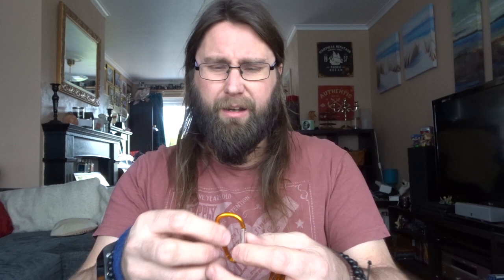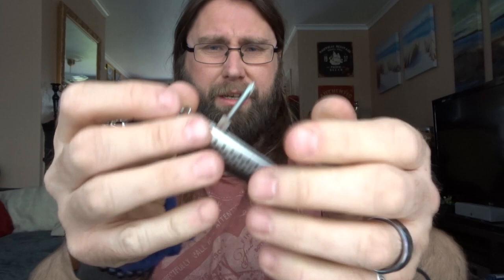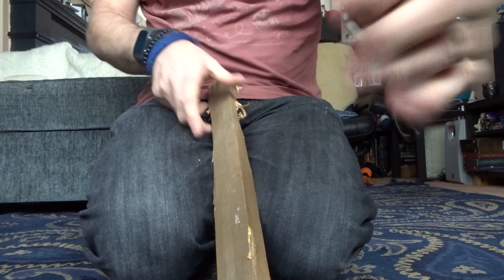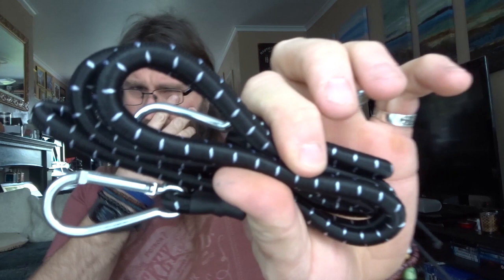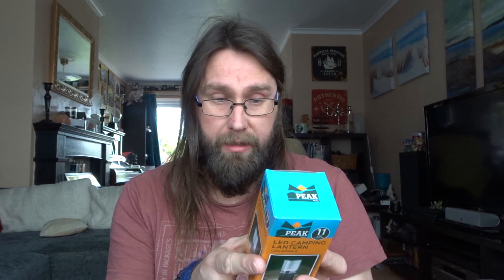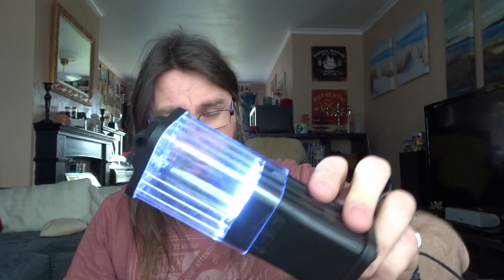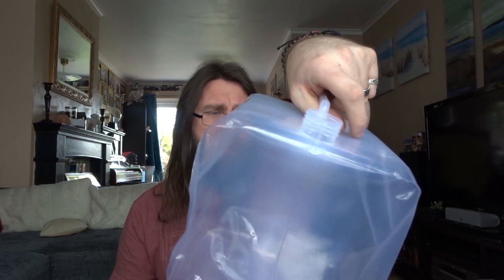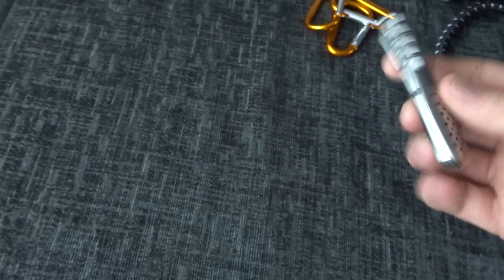Poundland Review - Camping equiment on a budget, is it worth it??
A review video of some of Poundlands new Camping / Hiking equipment including Caribinas, Bungee cords, pocket knife, LED Lamp and Water storage.

Want to know if its up to scratch? Watch the video to find out!